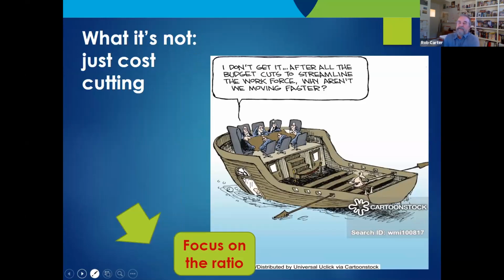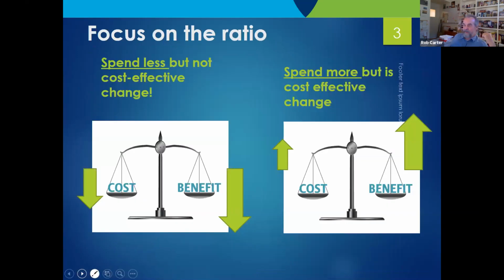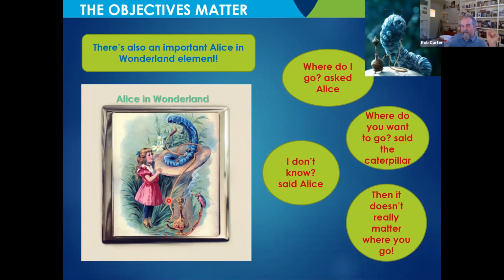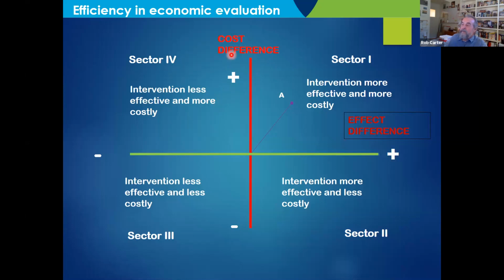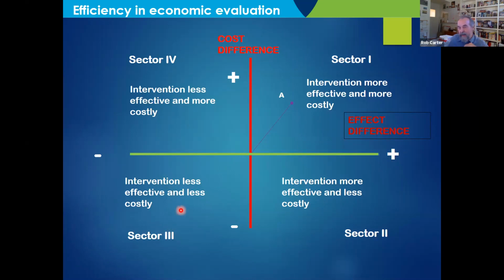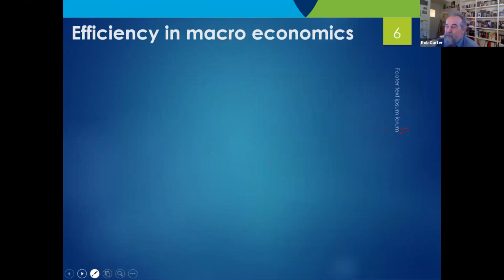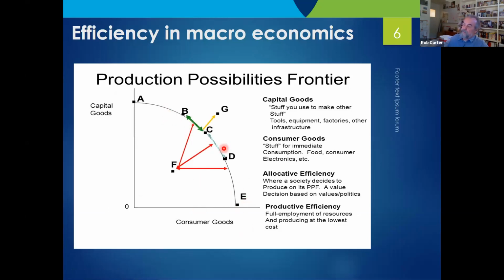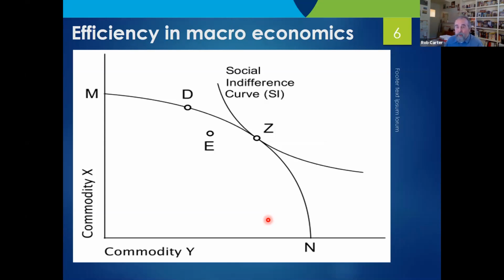Efficiency You Say - What on Earth Does That Mean?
Lineup:

Carlee Holmes 5:00pm: assessment of postural asymmetry in non ambulant adults with cerebral palsy

Carlee Holmes is the Senior Physiotherapist in the Young Adult Complex Disability Service at St. Vincent's Hospital Melbourne with a particular interest in the postural management of non-ambulant adults with cerebral palsy.  Carlee is currently completing a PhD investigating "Assessment and Management of the common postural characteristics in young adults with Cerebral palsy” at Monash University. She has also gained additional certification in Postural Care and Measurement of Body Symmetry.

Rob Carter 5:15pm: efficiency you say - what on earth does that mean

Rob has many years of experience in the design and application of economic appraisal across multiple settings by using the full range of economic methods and communicating of economic results in policy relevant ways. His research interests are economic appraisal of health care services and priority setting. Rob’s goal for the CRE is to encourage clinicians and academics to work with stakeholders and policy-makers to bridge the gap between academic rigor and applied policy-making in major areas of health related to CP with a strong focus on knowledge transfer.

FAQ:

What is CP-Achieve?

The Centre of Research Excellence: Australian Centre for Health, Independence, Economic Participation and Value Enhanced Care for adolescents and young adults with cerebral palsy (CP-Achieve). CP-ACHIEVE is a five year, NHMRC funded Centre of Research Excellence project that supports collaborative research and development in cerebral palsy research. The team consists of a multidisciplinary group of adolescents and young adults with cerebral palsy, families, clinicians, researchers and students that are all working together to fulfil CP-Achieve’s aims. CP-Achieve commenced in February 2020 and will finish in 2025.

What does CP-Achieve do?

CP-ACHIEVE fosters health care access and promotes healthy lifestyle interventions to improve community participation. Two overarching aims guide the research program: to improve physical and mental health, and to build supportive family, community and health service environments. The outcomes of CP-Achieve are to establish rigorous population-based data about the scope of health and participation problems, best practices and guidelines for health and disability service providers, means to empower adolescents and young adults with cerebral palsy to use health and community services, and models of cost-effectiveness to inform policy and practice, and drive value-enhanced care.